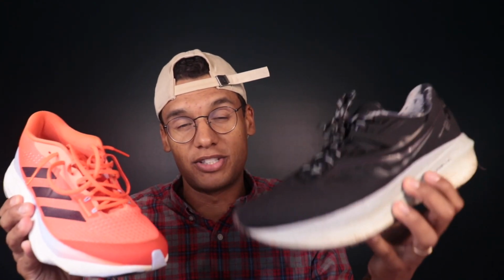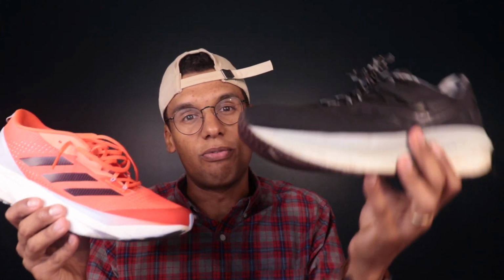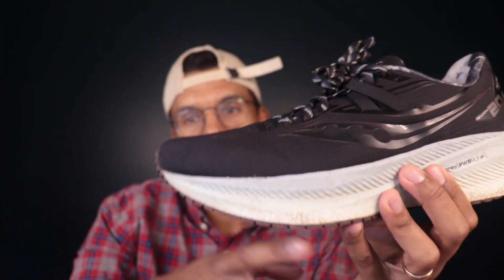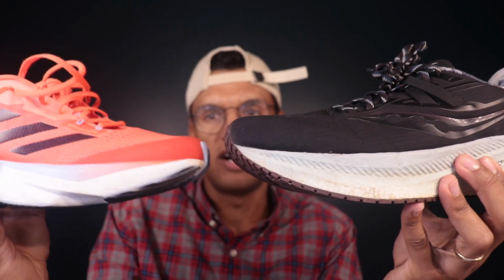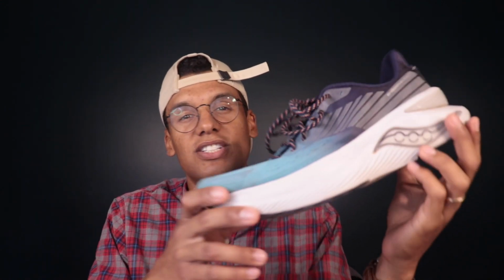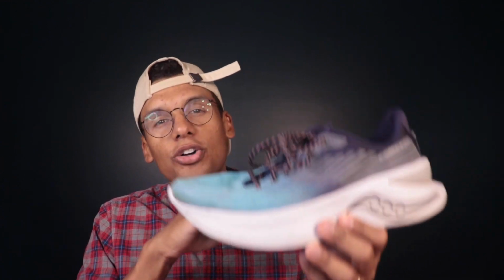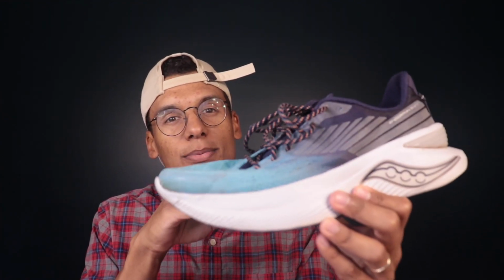Is Running Shoe Drop Still Relevant?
When evaluating shoes, drop is one of the main metrics cited as a determinant of the running experience. But with rockers, bouncy foams and max stack heights, does shoe drop still matter? Here are my thoughts.

1:00 - Background
1:27 - Conventional Wisdom on Shoe Drop
2:59 - Does Drop Still Matter?
3:51 - Three Factors More Important Than Drop